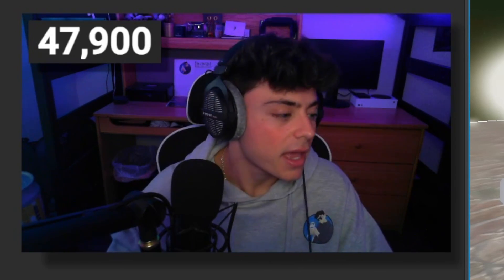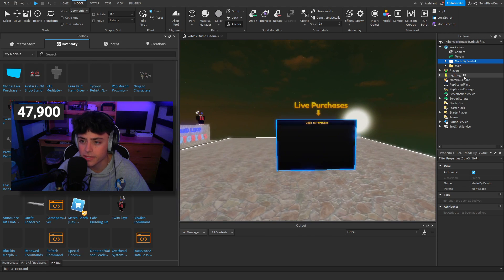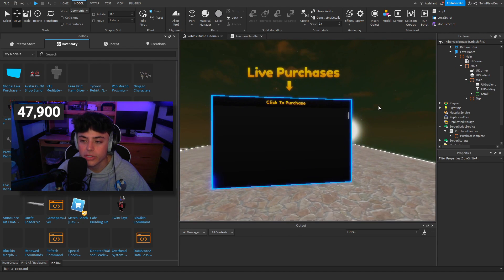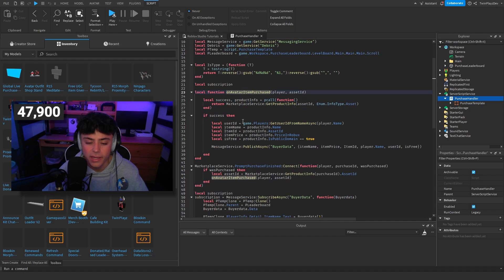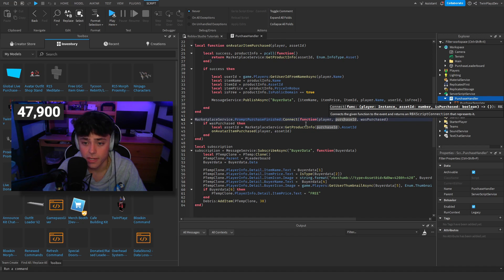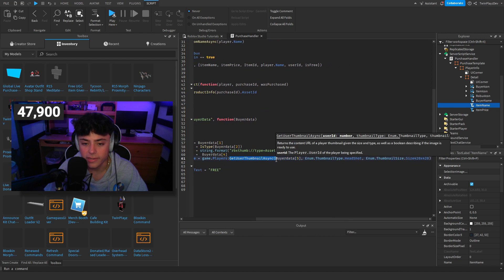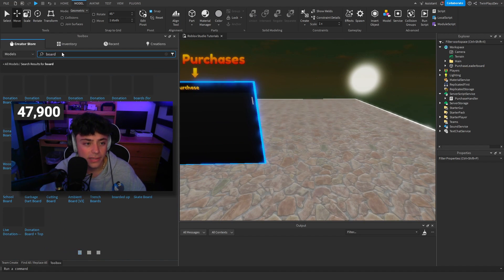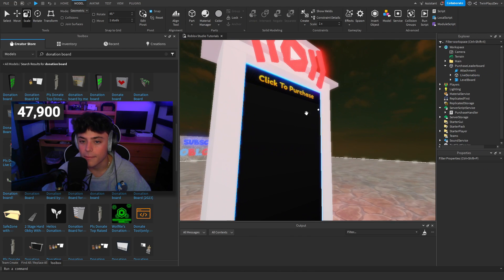How To Make A Live Purchases Board In ROBLOX Studio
『LINKS』  ➜

『TIMECODES』  ➜

0:00 - Intro
0:55 - Example In Game
2:15 - Getting Model
3:20 - Explaining Template
5:25 - Explaining Script
12:20 - Customizing Board
14:30 - Outro